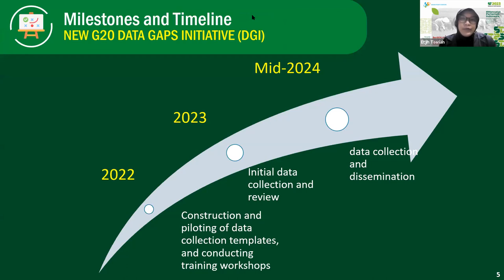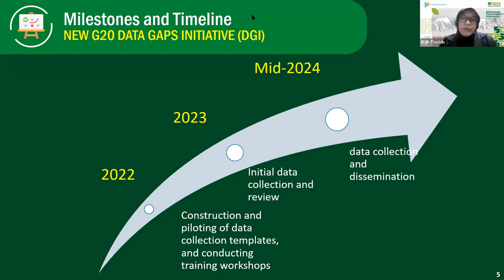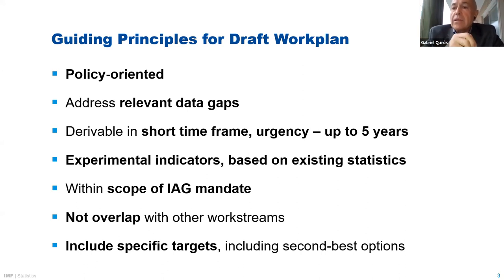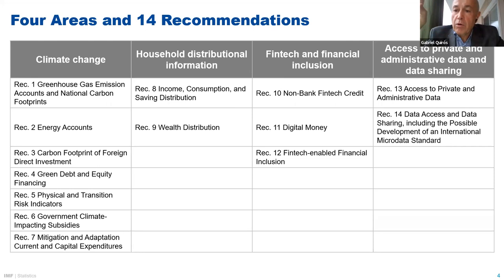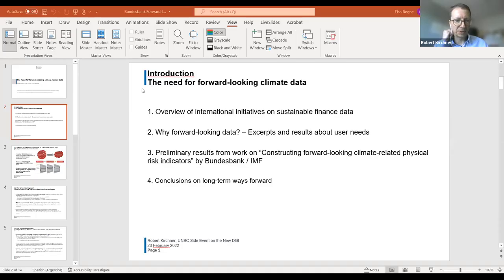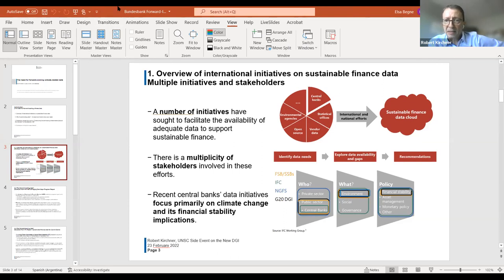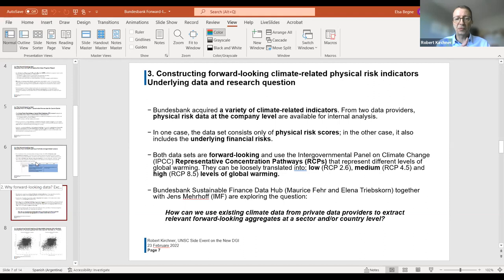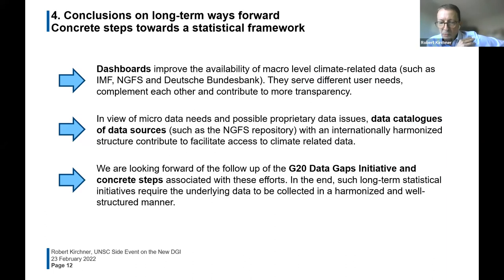UNSC53 Side Event - Closing Climate Change Data Gaps: A new G20 Data Gaps Initiative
Organized by the IMF and the UN Statistics Division, this side event at the the 53rd session of the UN Statistical Commission, was held on 23 February 2022 to present the proposal for a new G20 Data Gaps Initiative (DGI), and explore how official statistics such as the SEEA will help countries go ‘beyond GDP’ by providing data crucial for macroeconomic policy making. In particular, the event focused on how the SEEA will provide the methodological basis for filling climate change data gaps and will bring together representatives from national statistical offices, central banks and ministries of finance.